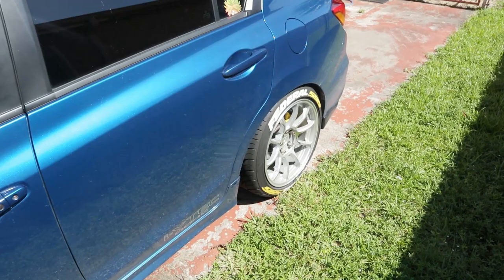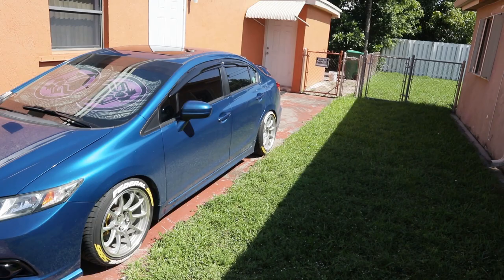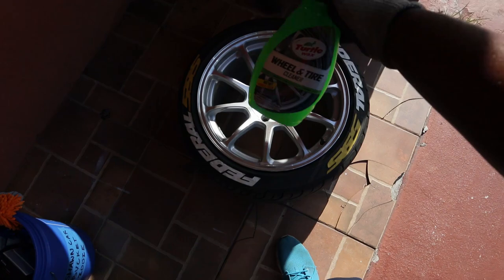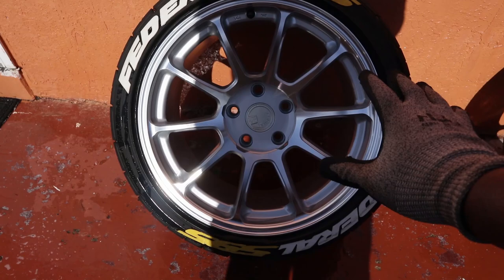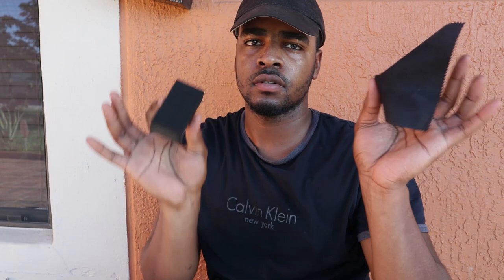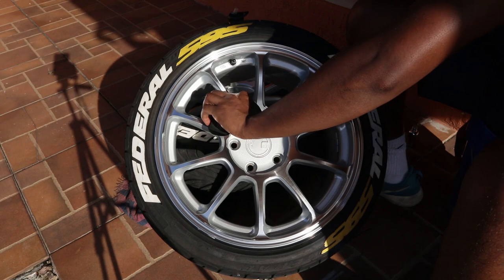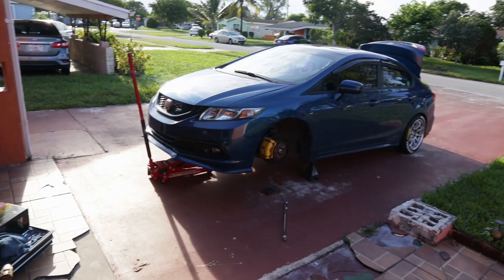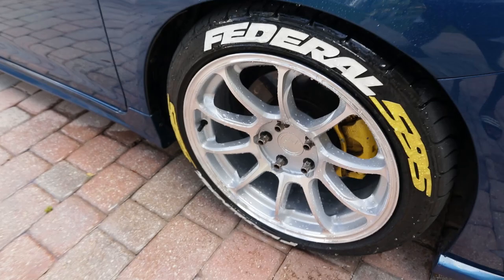How To Ceramic Coat Your Wheels! | Avalon King Ceramic Coating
I ceramic coated my wheels and they are so easy to clean now. Definitely worth it. Thanks to Nash from Avalon King for sending out the kit.